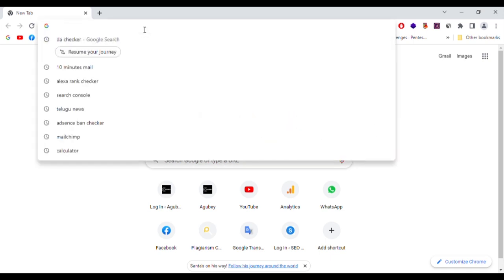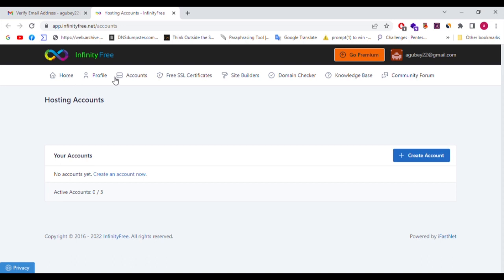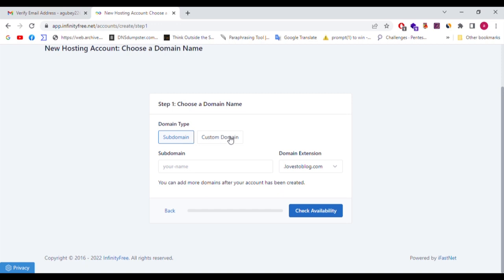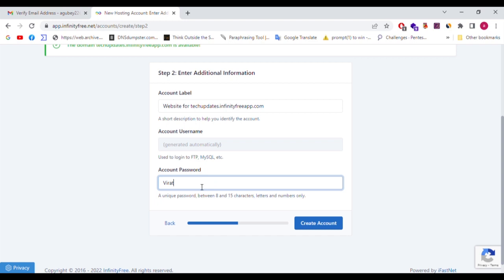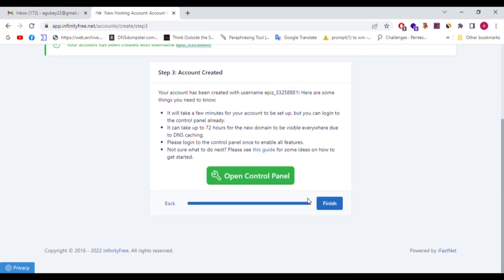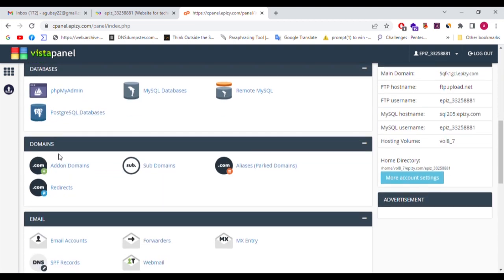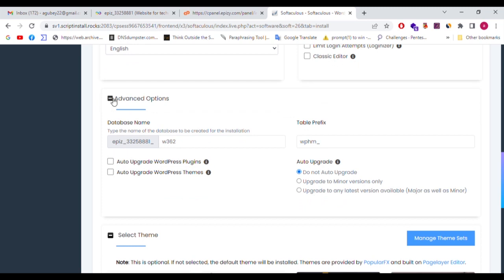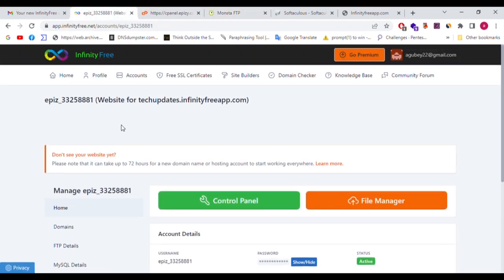Free Website Hosting with infinity free Telugu | Create a word press | Free Domain Hosting Telugu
Create a Free Website with Word press (inc. domain, hosting & WP theme)

Free Web Hosting - Infinity Free Free Web Hosting with Free Domain Tutorial.
This is a perfect start for those who don't have a huge budget for premium servers and are just learning WordPress

This video is Infinity Web Hosting Tutorial. This video covers step by step how to use Infinity Free Hosting.in Telugu